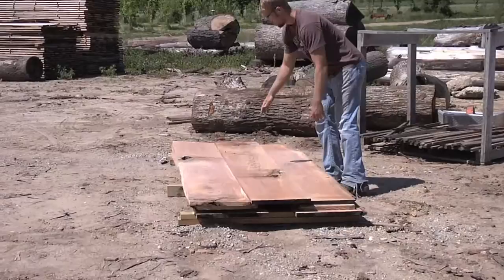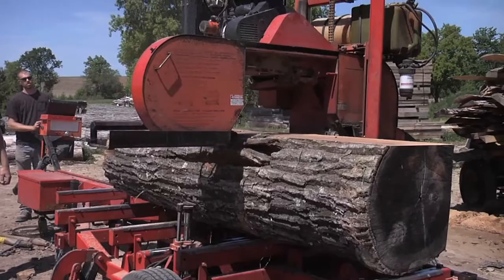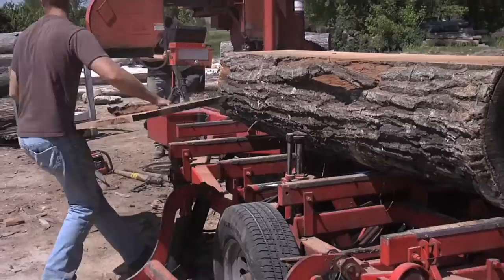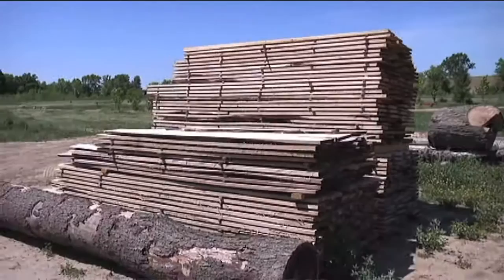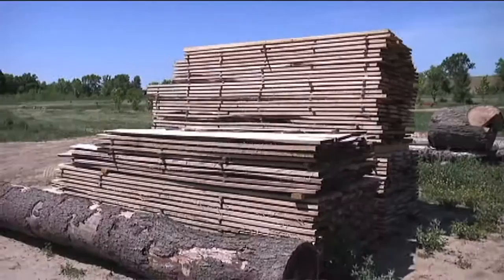Fallen Trees to Finished Lumber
GBTV Host, Fritz Kriess, speaks with WI Wood Harvesters; a company that comes to your property to remove old or fallen trees, saws them and creates lumber or takes them all the way to fine furniture that will live on forever.